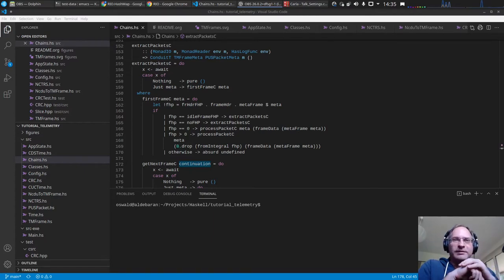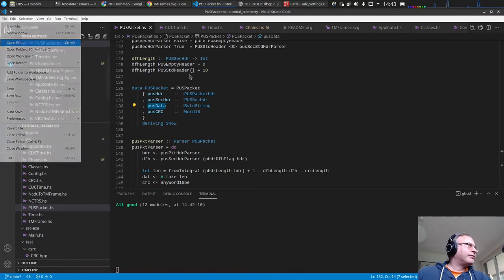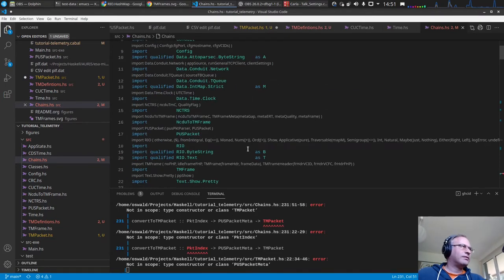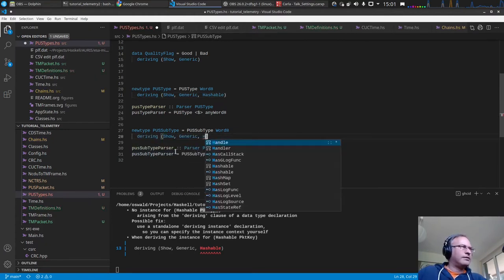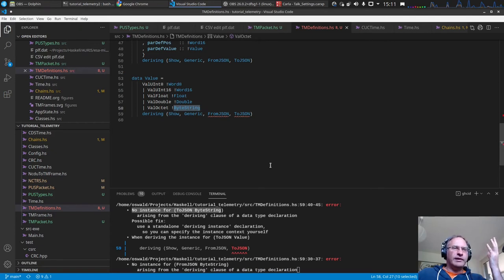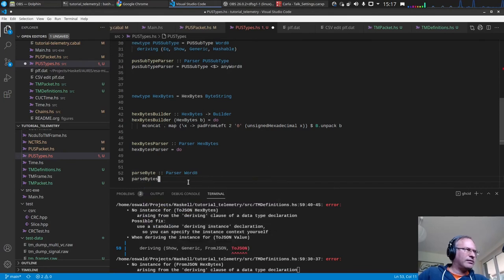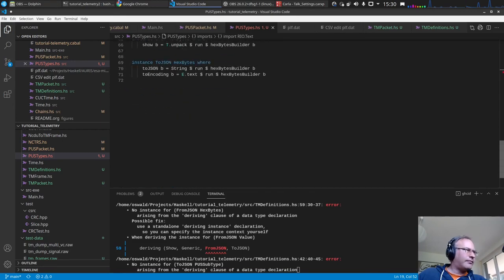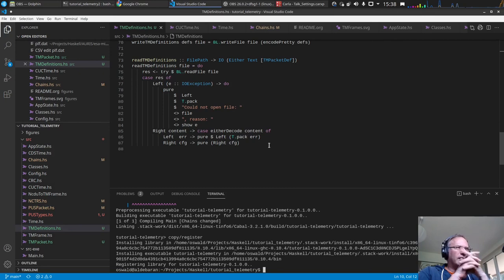Haskell by Example - 13 - TM Packet Definitions and Error Corrections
This is video 13 of the series Haskell by example which looks at processing binary satellite data. In this episode we look at the last extraction level, how to get the final data (Parameters) out of the PUS Packets. This video is the first part, as it otherwise would have been too long.

The next video presents the final extraction.

under the "Video_13" tag.